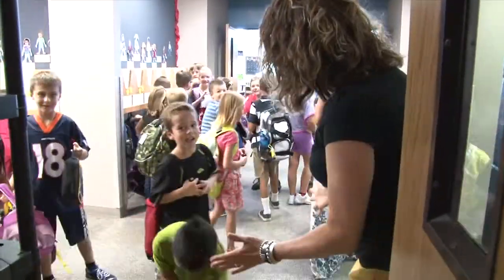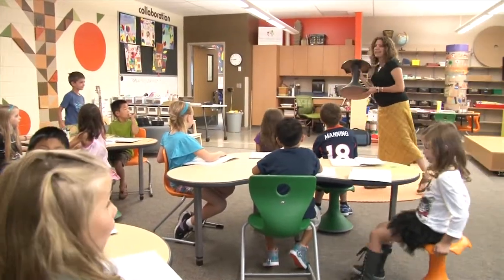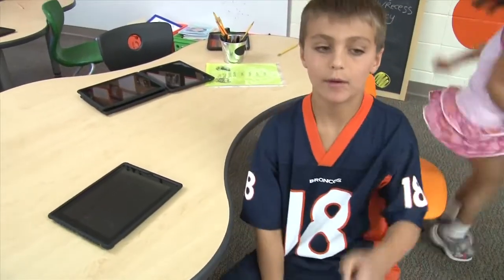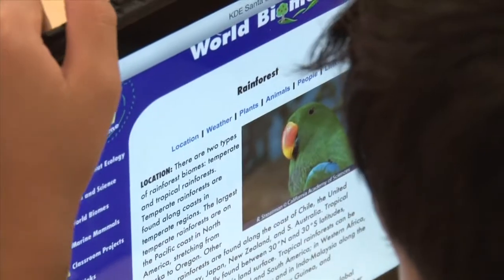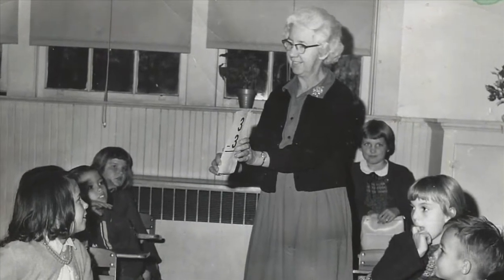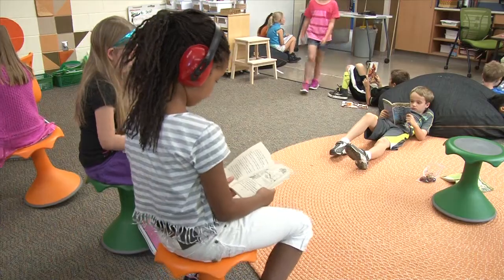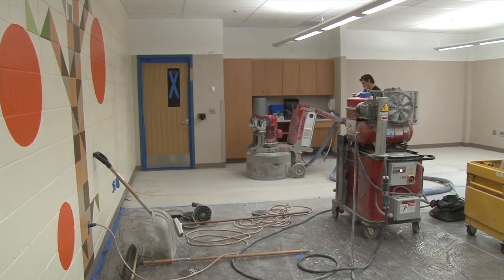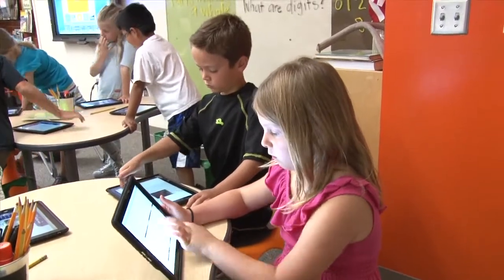Primary Innovation Studio Takes Shape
Needs of "Digital Native' students is the focus of the Primary Innovation Studio at Mammoth Heights Elementary in Parker.